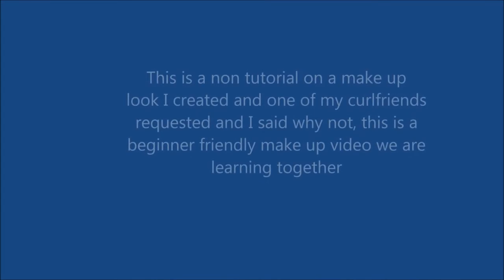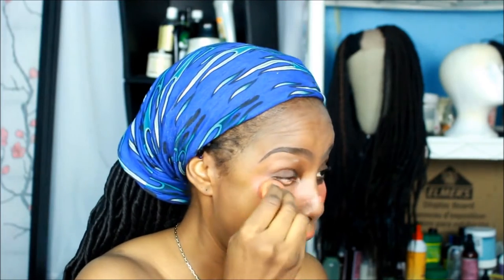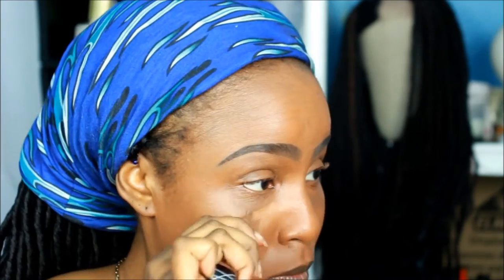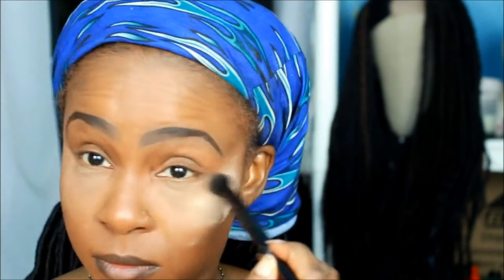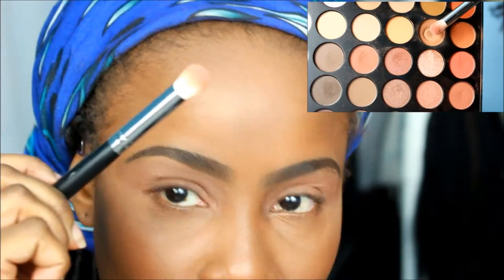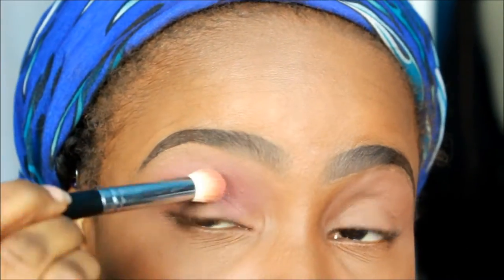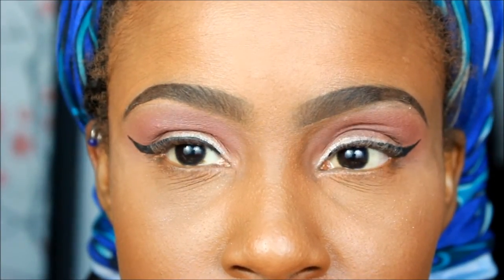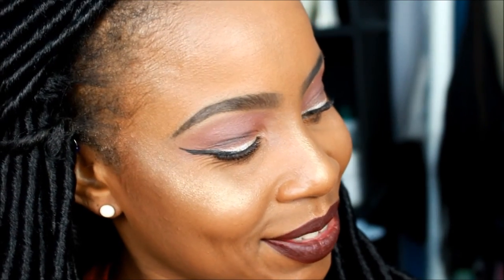Cranberry Make-Up Look (Non Tutorial) *Requested*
Watch in HD!!! PLEASE READ CRITICAL INFO DOWN BELOW!!

Hey Everybody,

This was a requested video of how i created this look so i decided to fulfill the request and be gentle i hope you guys enjoy! :) thankz for watching!

Products mentioned in the video:

Elf Hydrating Under Eye Primer
Black Radiance True Complexion Shine Control Primer
L.A. Girl Pro Conceal Orange Corrector
L.A. Girl Pro Conceal HD "Toast"
L.A. Girl Pro Conceal HD "Fawn"
Elf Ultimate Blending Brush
Elf Foundation Brush (Flat)
Black Radiance BB Cream Honey amber/Brown Sugar
Real Techniques Sponge
Morphe Beauty Blender
NYX Mineral Set it & Dont Fret it Matte Finishing Powder
Black Radiance Pressed Powder Golden Almond
Elf Kabuki Brush
Black Radiance Artisan Color Baked Blush Warm Berry
Palladio Baked Bronzer
Palladio Bronzer Brush
Morphe 12Z Pallette
Morhe Brush M517
Elf Blending Brush
Maybelline the Falsies Volum Express
Elf Contouring Brush
Wet n Wild megaliner Liquid Liner
Black Radiance True Complexion Contour Palette Light to medium and Medium to Dark
Milani Amore Matte Sugar

My Hair's Characteristics:

Hairs Porosity: High
Hair Density: Nape(low), Crown (high) Edges(low)
Hair Type: I dont hair type
Hair texture: Kinky Coily Texture
Last texturizer/Relaxer: October 28, 2011
BC date: July 1, 2012

Camera Used: Canon T5i
Lighting: Limo Studio from amazon
Editing Software Used: Windows Movie maker/ Sony Vegas Movie Studio 11.0 HD